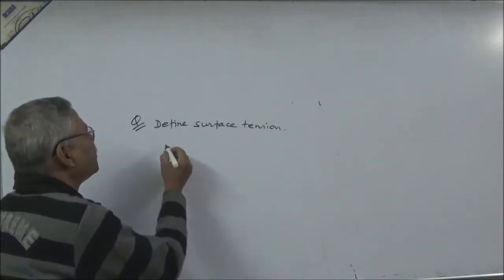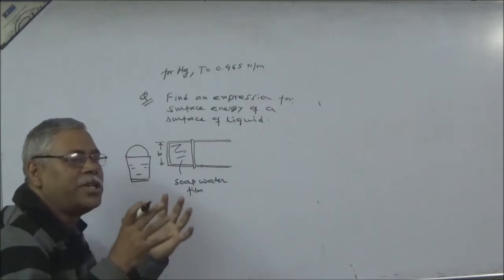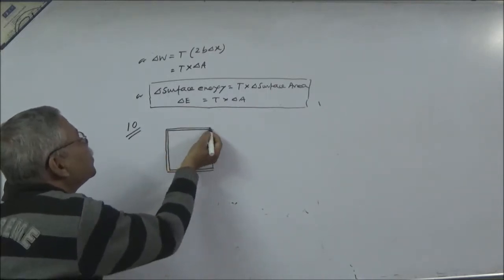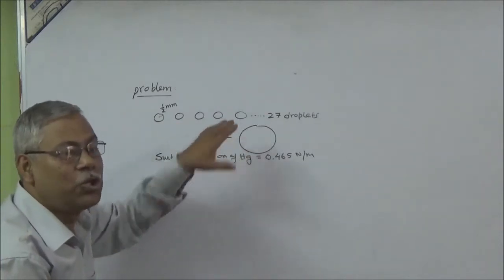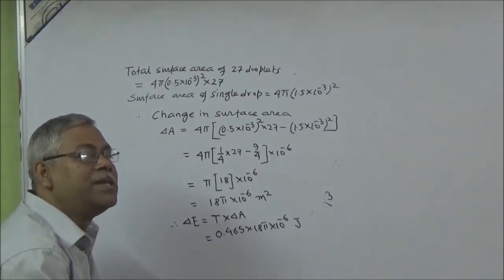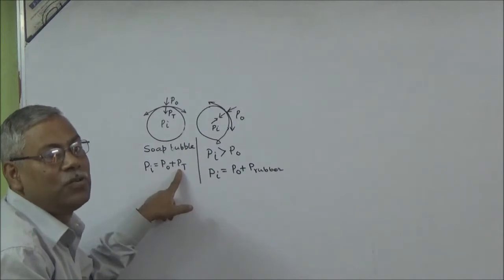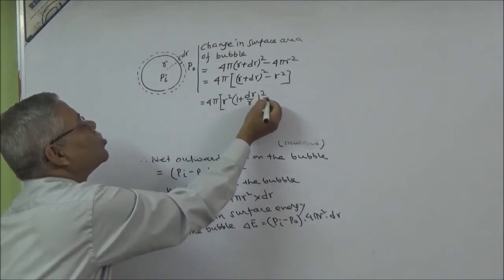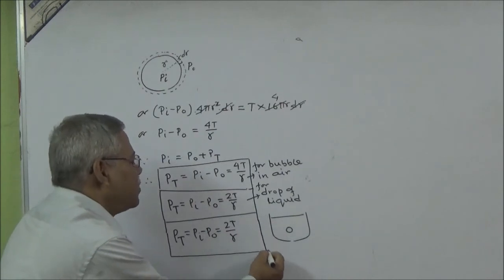IIT-JEE Physics Surface tension & pressure,Surface energy by Subhasish Pathak Lecture-3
surface tension, surface energy and pressure due to surface tension derivation by Subhasish Pathak Lecture-3